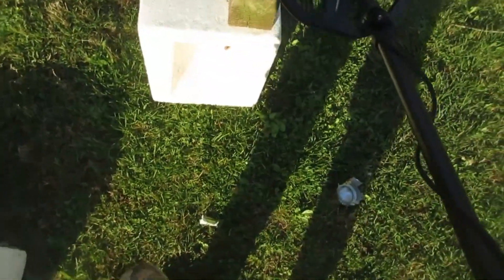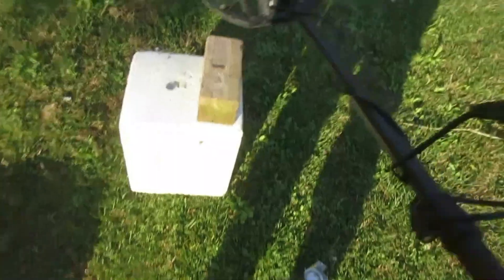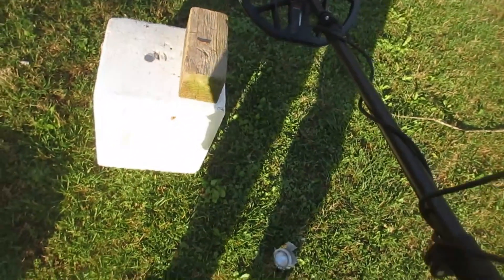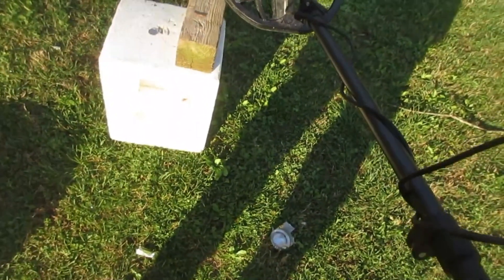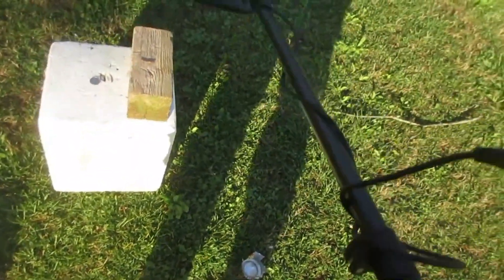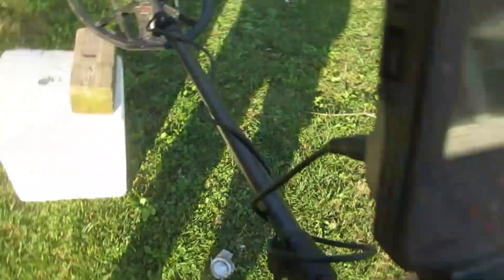Detecting talk of the day 13 Apr 2023 - Focus --Using single freq on Manticore using factory reject